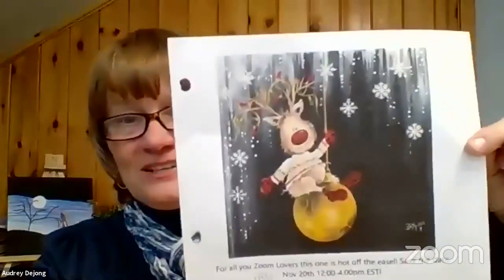Audrey LIVE with Lydia Steeves and Holly Hanley!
Lydia demonstrated her incredible backgrounds for her adorable animals, also Holly showed us her textured snowflakes ! ! !